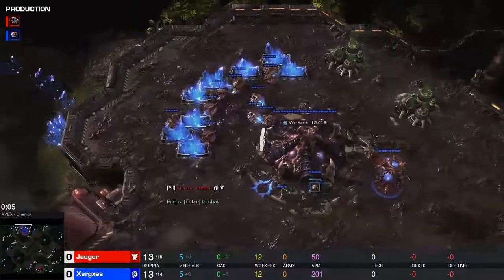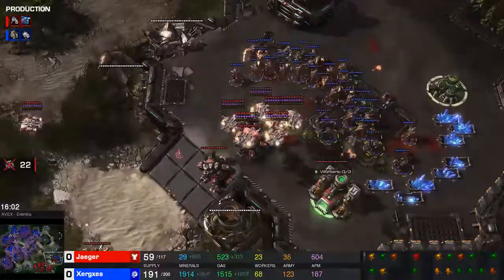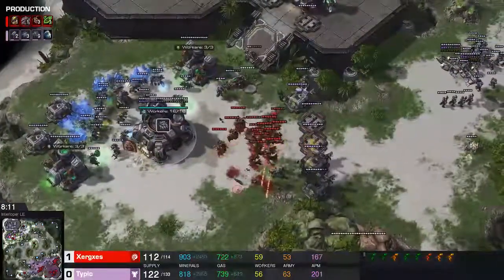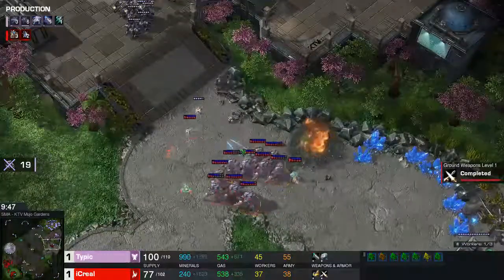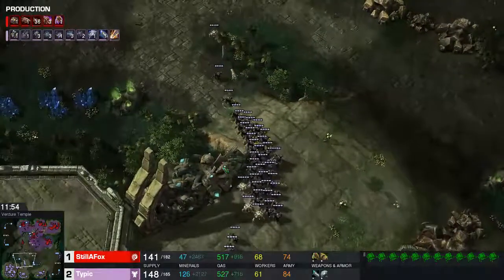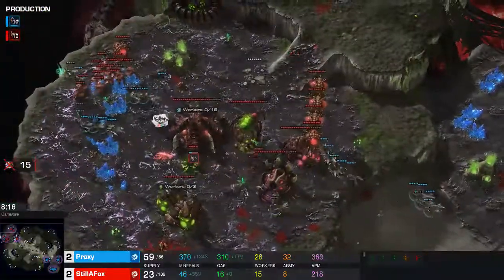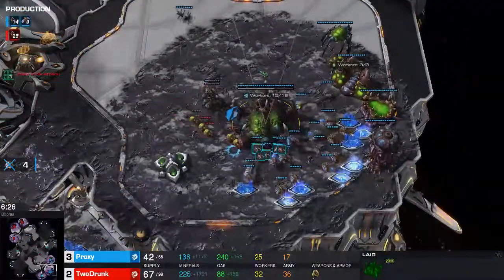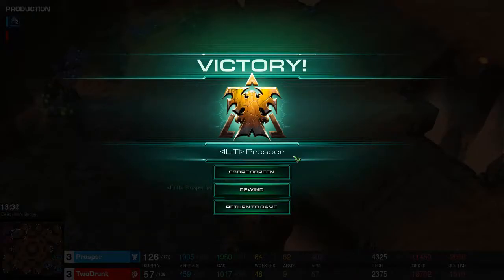Insight Gaming vs Lost In Translation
Lost in Translation wins, 4 - 3, in the end over Insight gaming.